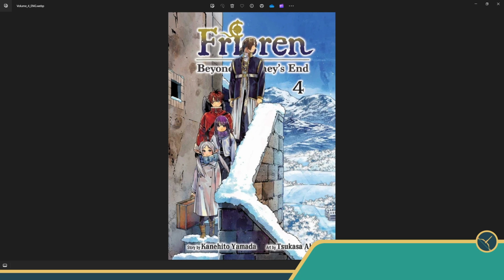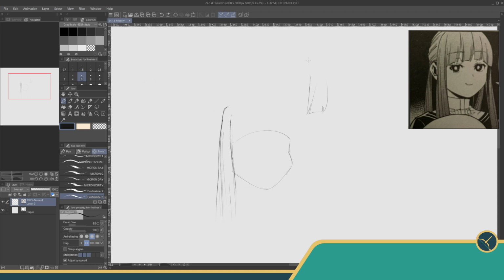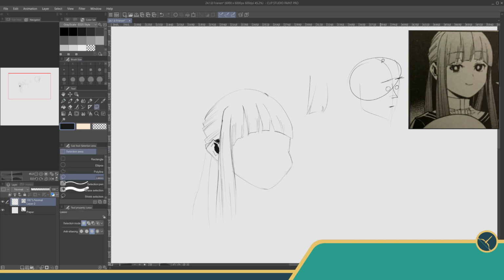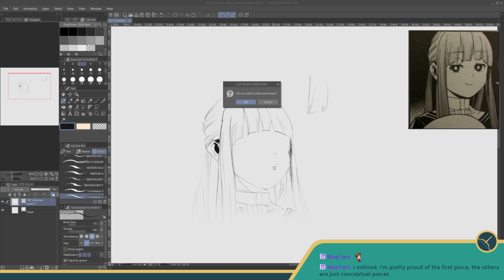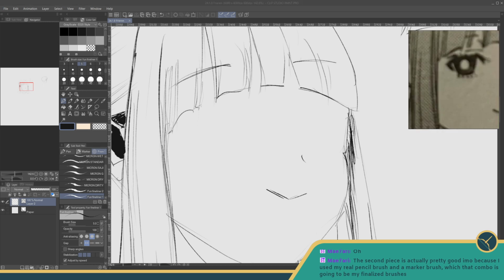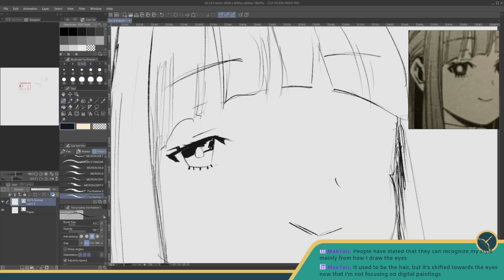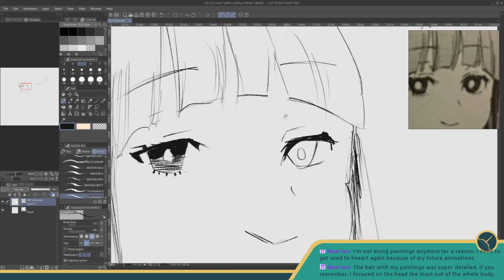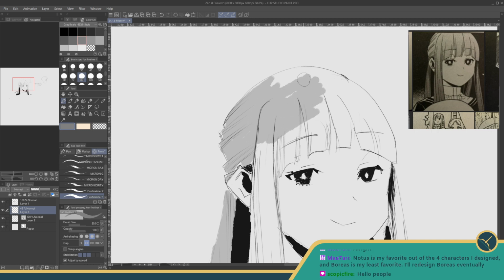Style Study | Frieren: After Journey's End - Smug Fern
Howdys and Salutations y'all!!

Welcome to Siphimir's Sick! The part of the show where Siph tries to stream despite sounding like an injured goat.

No matter, there's still styles to study! And we're kicking off the Frieren style with some Fern references.

Frieren, Stark, Fern, and all the rest have such dynamic expressions - both for wild reactions and for the subtle moments. I can't wait to dig into the style deeper with y'all next time!

Hope y'all have a wonderful whenever you are, and hope to catch you on the flip side!
Music today from ConcernedApe (Stardew Valley OST) and the Passpartout OST.

Today's Brushes were from the "Fun fineliners" by Illusia on the CSP material market place - they're free, and so far so good!